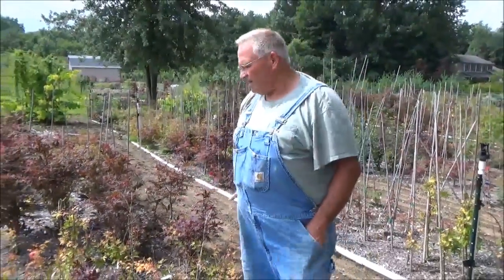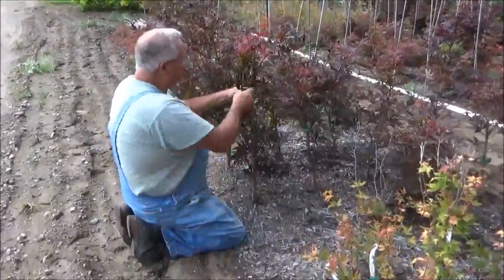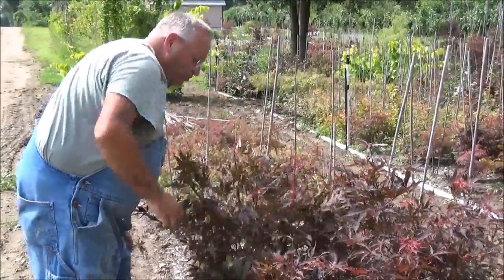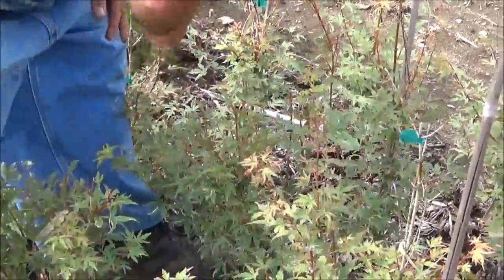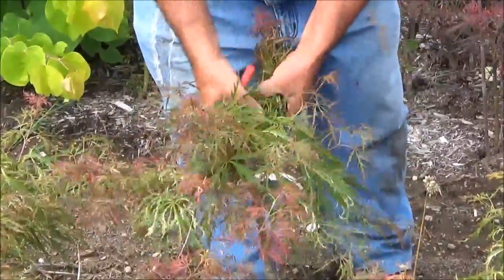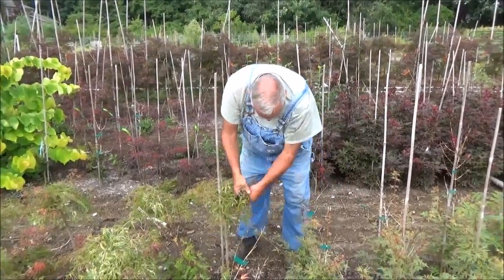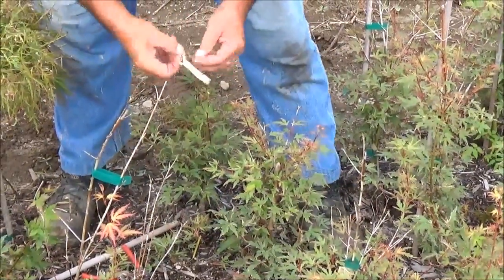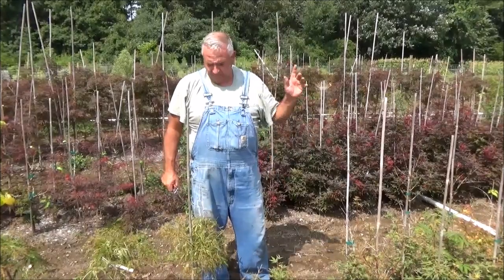How To Trim Japanese Maples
Watch as Mike walks you through his nursery and shows you how to trim Japanese Maples of all shapes and styles.